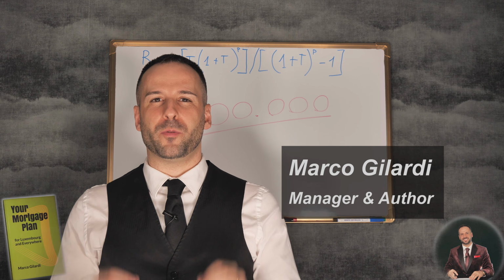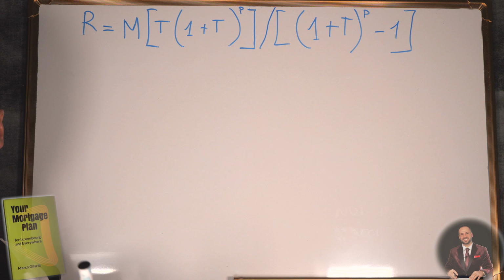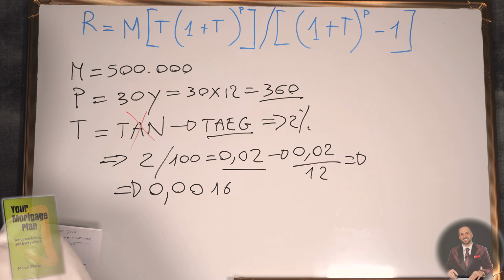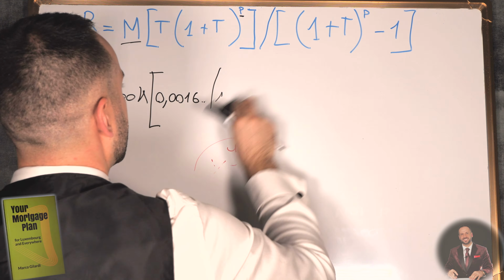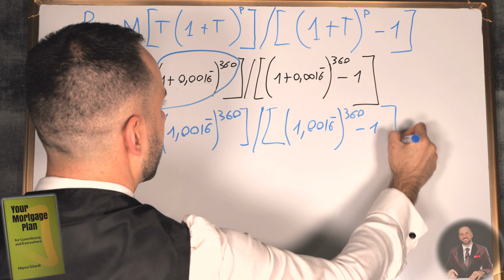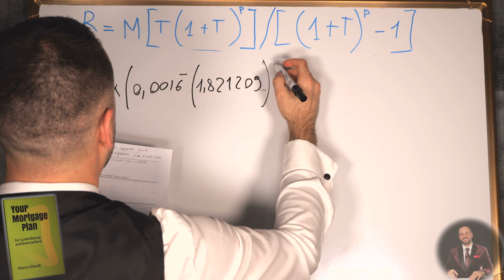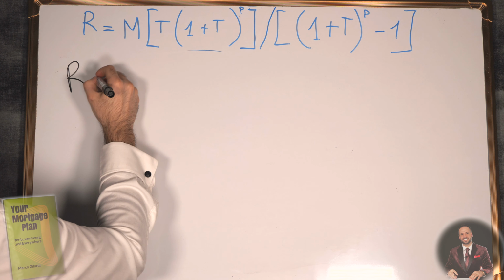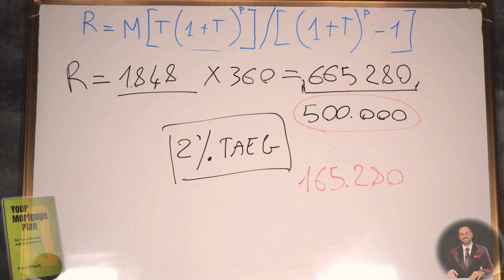Marco Gilardi - Video#6 - How to calculate your monthly payment & interests (in your Mortgage)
How to verify if in a mortgage your monthly payment is corrected or not? Is it your bank transparent with you or not? Let’s face it!

This is your interest rate this is the amount of the credit or mortgage this is the period of your repayment plan…boom  1900 euro every month for 30 years!
To know if your bank or financial institute is transparent with you and to show up that no one has to play with your intelligence let’s face how to see if they are telling you the right interest rate or not… and if they transparently are telling you the right amount of interest you are going to pay finally.
Don’t say that you have the formula which I’m presenting now at the begin of the discussion with the bank … should be a bad surprise for them instead…
So go in the bank ask for the credit you need, the duration e the interest rate…for this last he will tell you a number, take note of all and ask is it the effective one? If he says no ..so why is telling you that? Ehhehehe
So if not, he is talking about the TAN but you want to know the TAEG or APRC.
So ask about the effective one and take note…
If after he will say … no no no is this the effective one… ok, show up your magic formula…believe me, they use a system and they don’t know the formula…is rare who knows it…
Then ask what about the total interest you are going to pay on it finally.
Of course, we can calculate exactly if we consider that the interest rate is not variable and will not change in the future. Any way we can have in case of variable rate an understanding of interest in case the rate will be constant during the years…
You can ask, they are expert …do you know the formula to calculate it…he will say that he used to use the system…no no the mathematic formula …he will say "ah is complex" ! show up teach him something…
He will be shocked trust me… and like this way you will take power in the negotiation as you figured out that you know more than him….they don’t use to face those scenarios.
So let's calculate what about the effective monthly payment and the total interest we will pay monthly …the system it may be wrong. Right? How do we know that?
You can also use the formula to see if a calculator on some website is reliable or not… or you can add this formula in your excel file to have always with you…